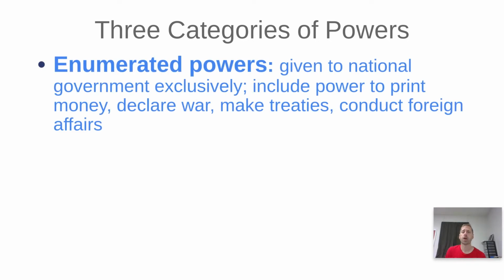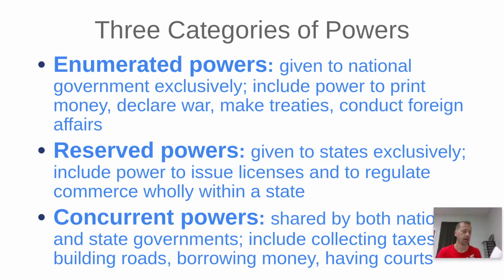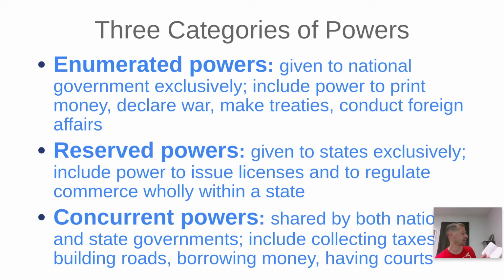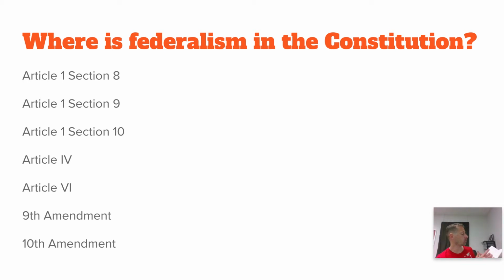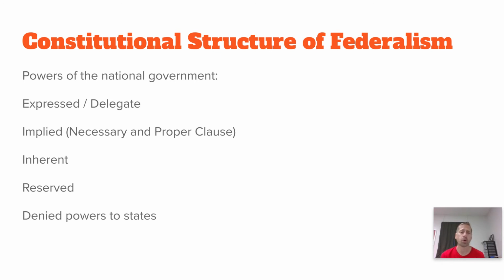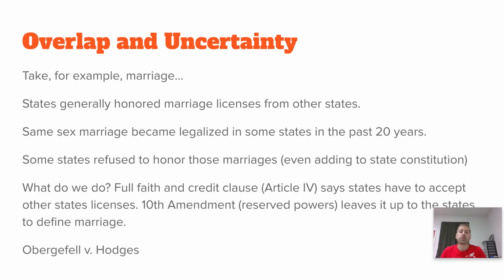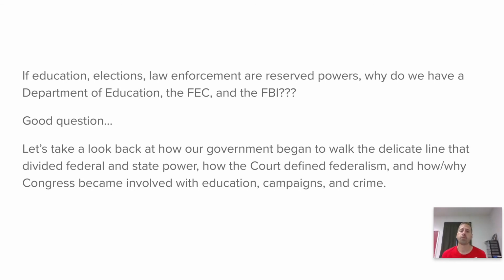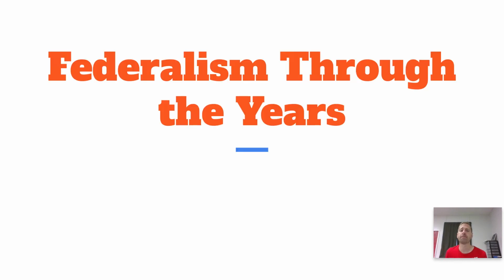Unit 2 (slides 16-22)